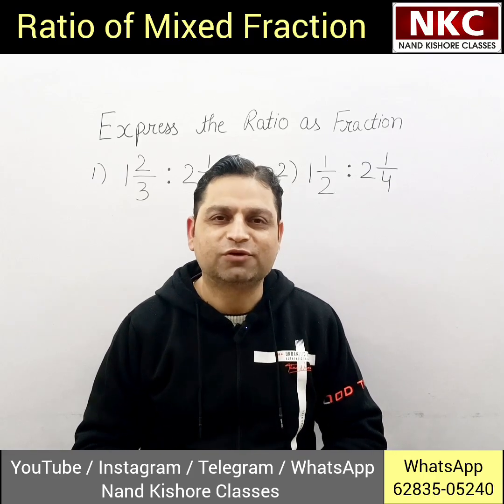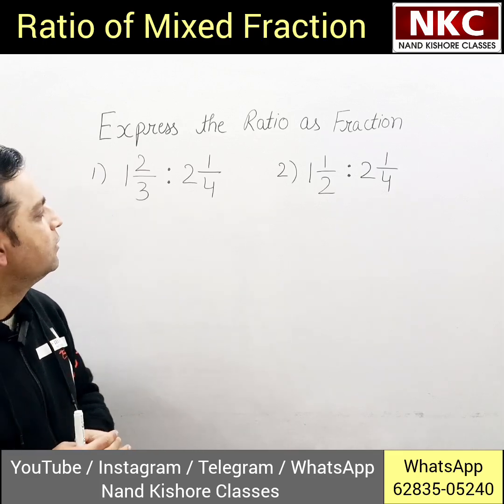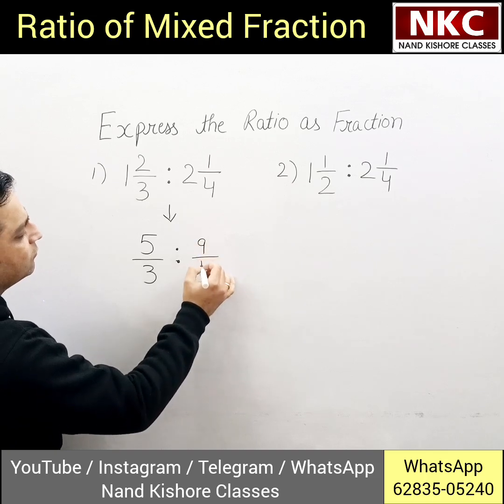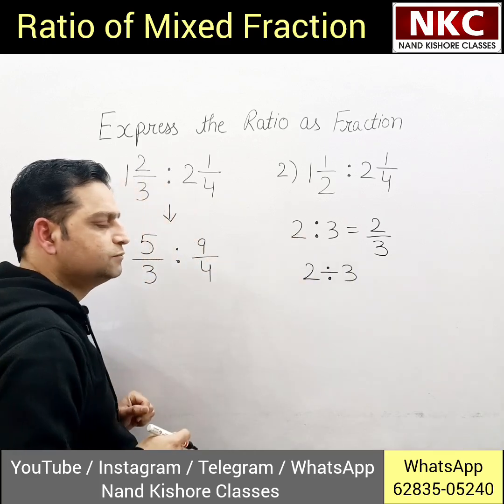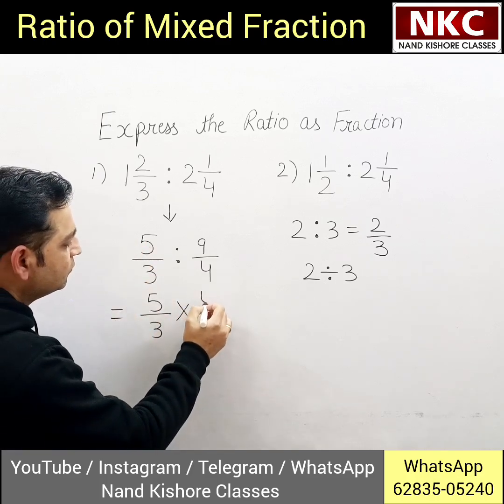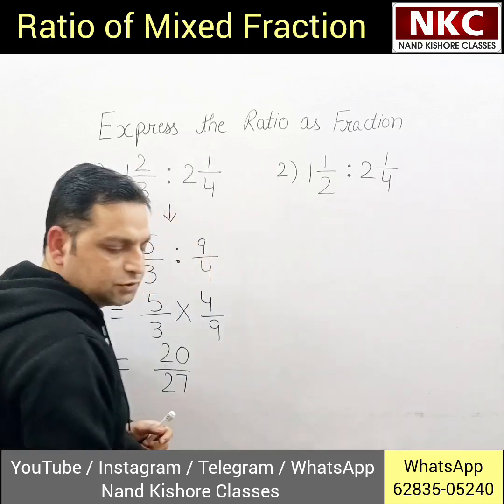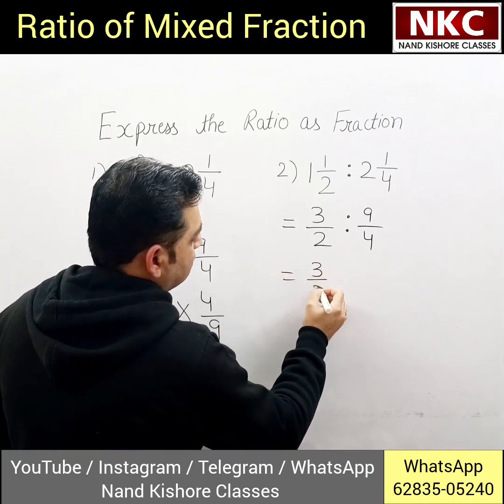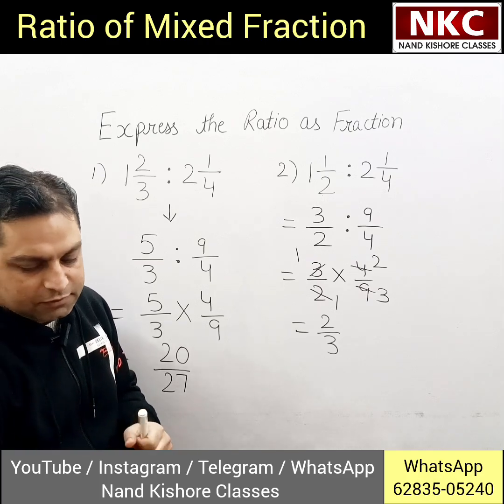Ratio of Mixed Fraction | How to express ratio as fraction | Easy Explanation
In this video you will learn about how to find ratio of mixed fraction
Ratio of mixed fraction
How to covert mixed fraction into proper fraction
How to express ration as common fraction

Ratio basic Concept
Concept Clarification
How to find the Ratio
Ratio concept

1. Basic Math
2. Shortcut Tricks & Reasoning
3. Kids Activities

Thanks
Nand Kishore

Concept of Ratio
Ratio  and  Proportion
Basic concept of maths
Online learning by nand kishore
Concept of ratio

Ratio concept
Concept of ratio
basic concept of ratio

Ratio basic Concept,
Concept Clarification,
lowest form of fraction,
maths solutions by nand kishore classes,
basic math concept,
common value in ratio,
how to solve ratio,
concept of ratio with example,
ratio concept ages question,
ratio in lowest form,
how to find ratio,
ratio question explanation,
online math classes,
concept of ratio,
concept clarification
Ratio basic Concept,
basic math concept,
ratio question explanation,
express the ratio as fractions,
how to convert mixed fraction into proper fraction,
mixed fraction ratio,
ratio concept,
how to find ratio of mixed fraction